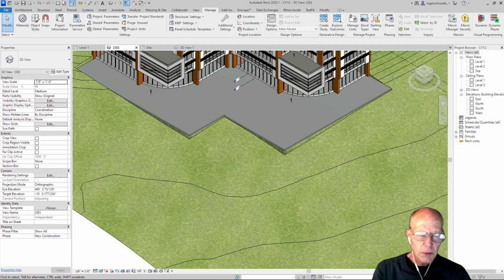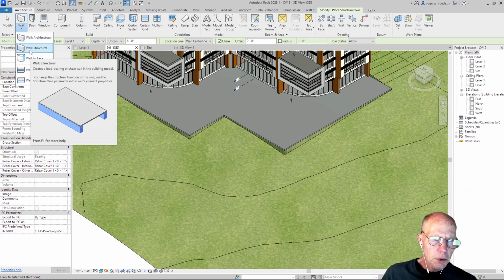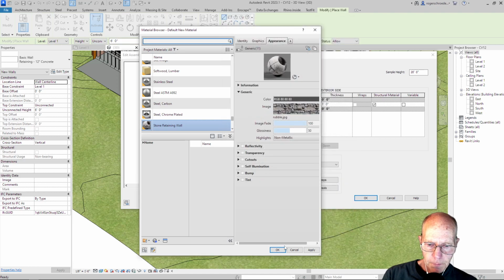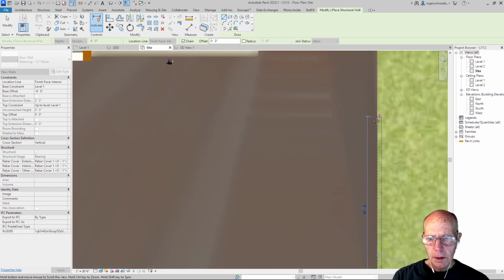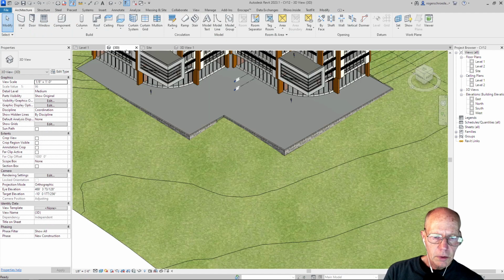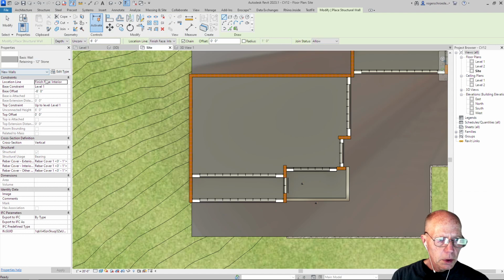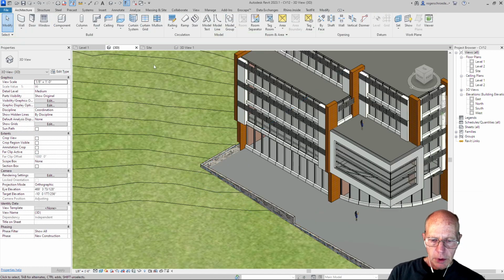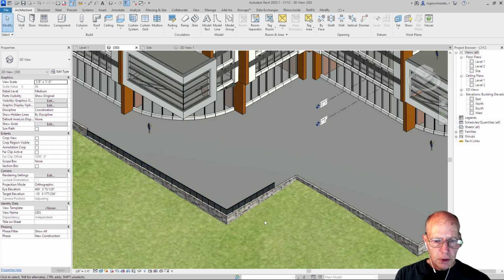CV12 7 Add Retaining Wall and Railing 8min